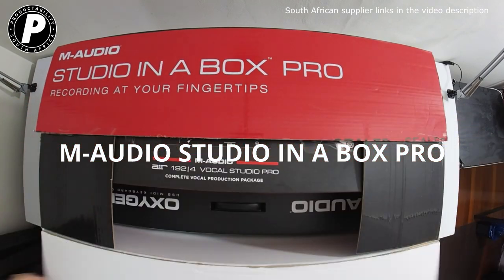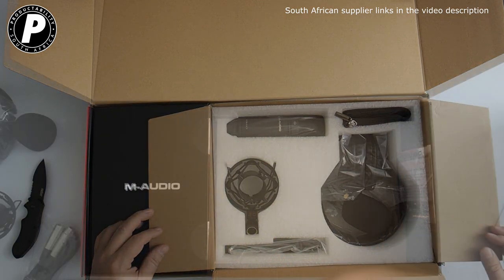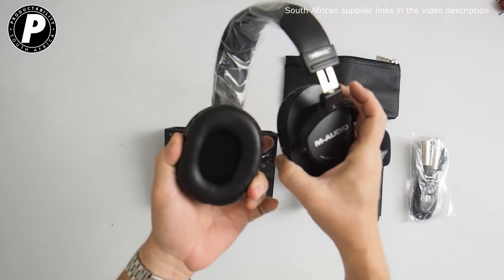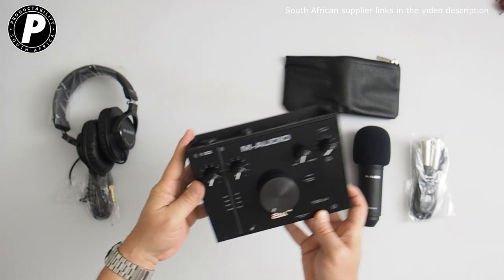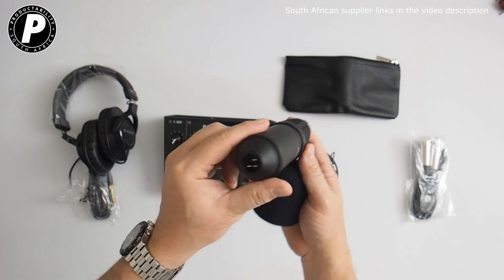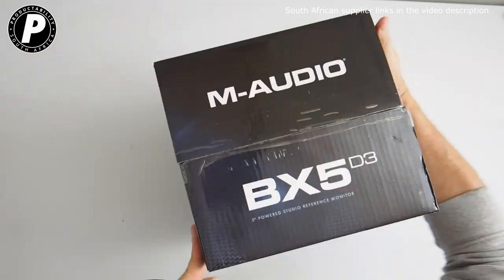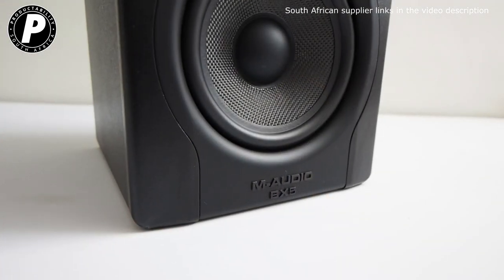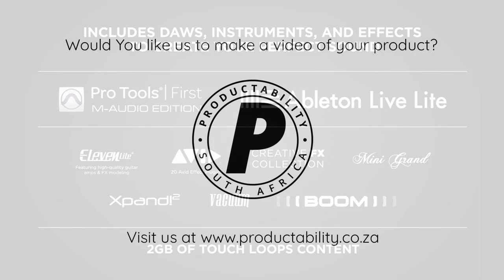M-Audio Studio In A Box Pro - Unboxing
In this re-published video from 2020 we check out the very popular M-Audio "Studio In A Box Pro" bundle of audio equipment that contains everything you need to begin recording music from a home recording studio.